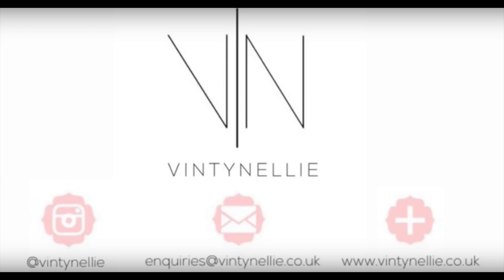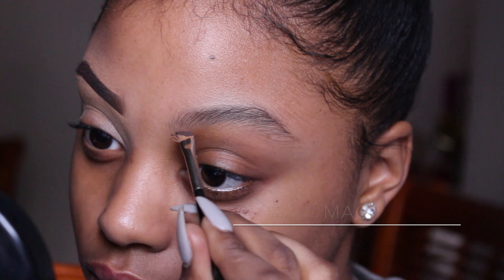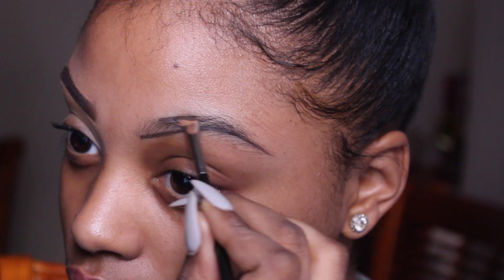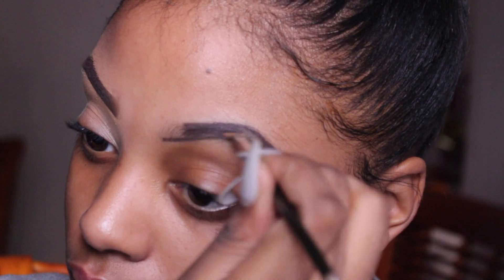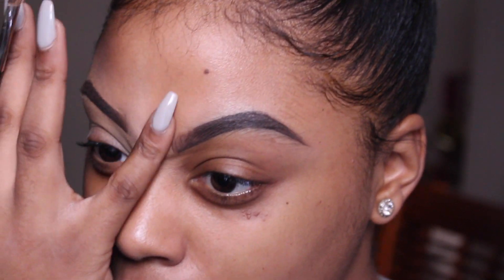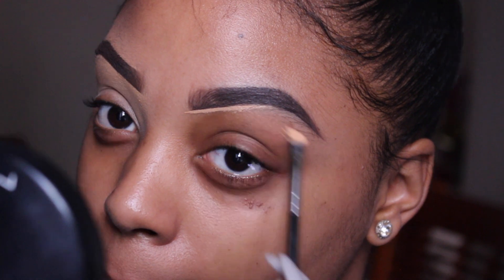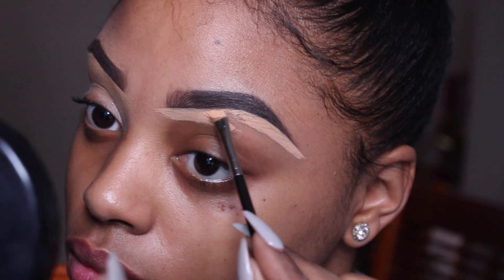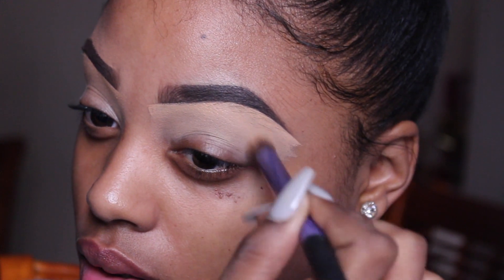Eyebrow Tutorial | UPDATED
Hey Dolls!

Ive decided to update my brow routine for you guys. This is how I do my brows, hopefully some of you may find it useful for your makeup.. Hope you enjoy!

Products used:
Spoolie brush
266 MAC angle brush
Freedom brow pomade in chocolate
Real technique Eye buffer brush from the eye starter set

Lighting: 160 LED video light